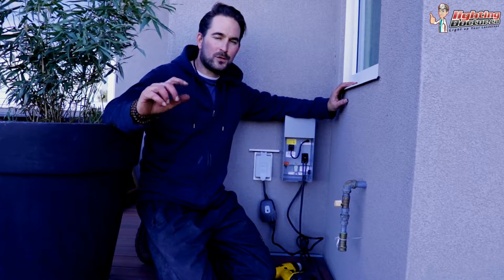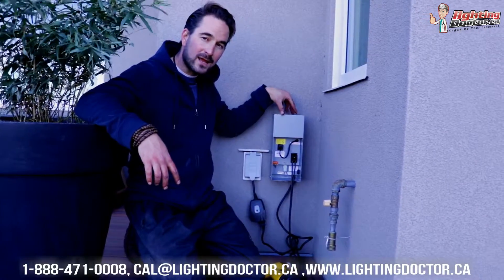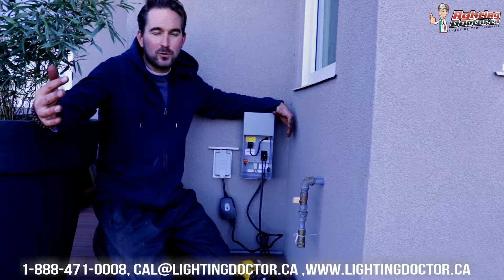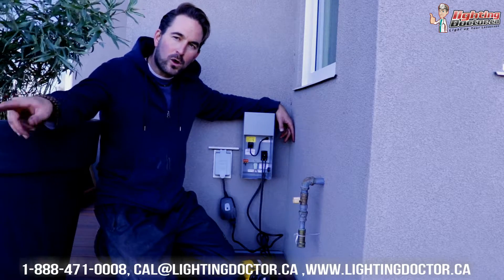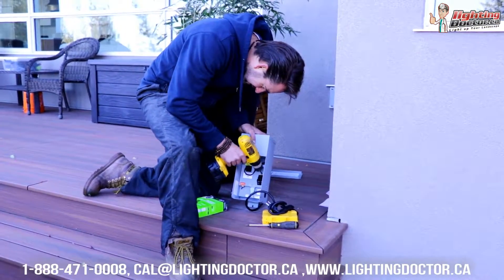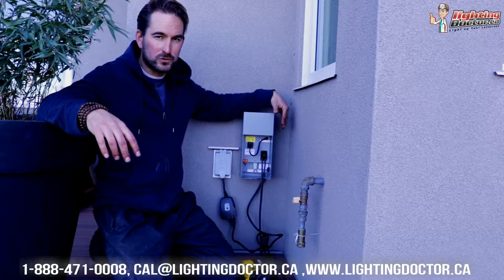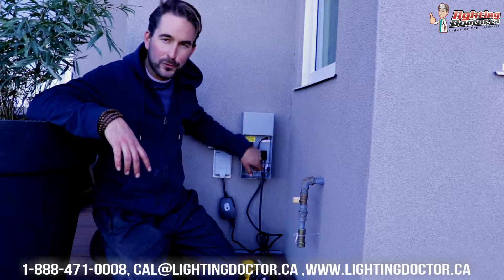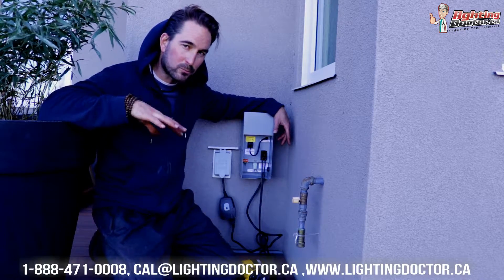How to Install Landscape Lighting Transformer Tutorial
- In this video I will discuss a bunch of different Low Voltage Landscape Lighting Transformer tips Including how to choose the right size transformer, how to eliminate voltage drop, and how to trouble shoot some lights that might not be working.